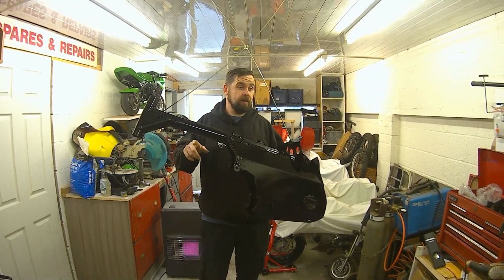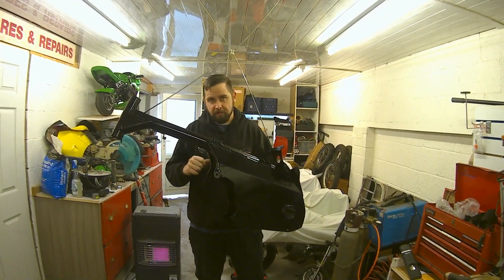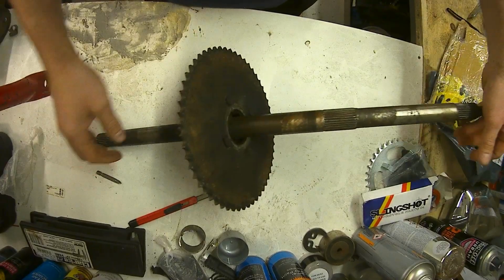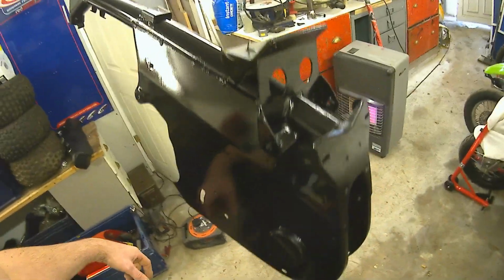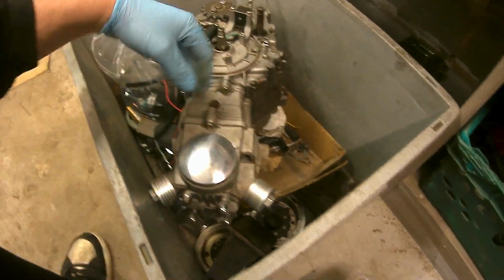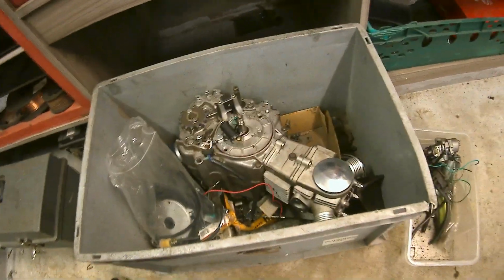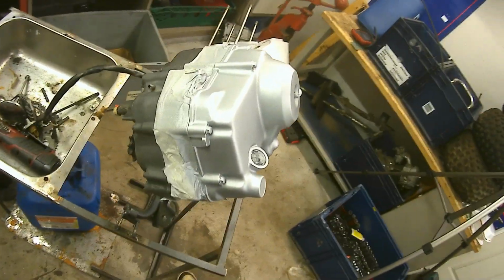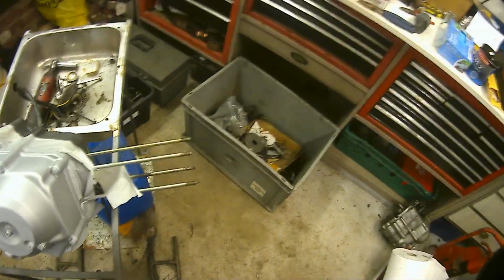ATC 70 ENGINE BUILD PART 2 Project Series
Some content on the atc 70 build